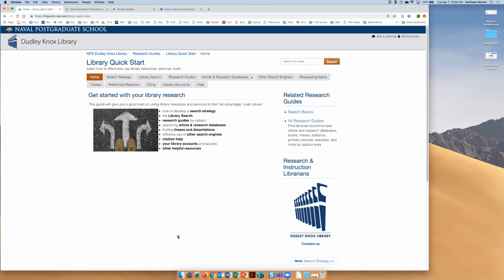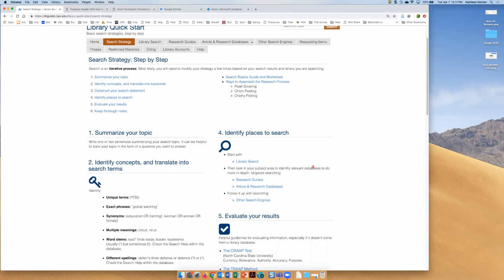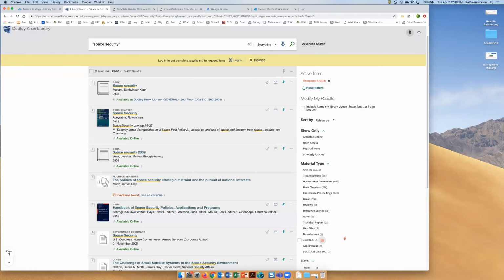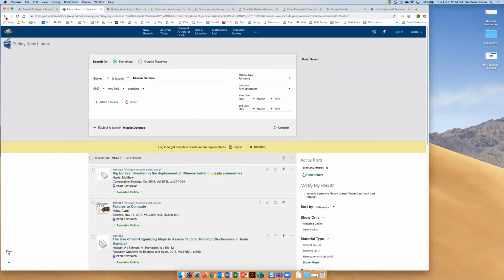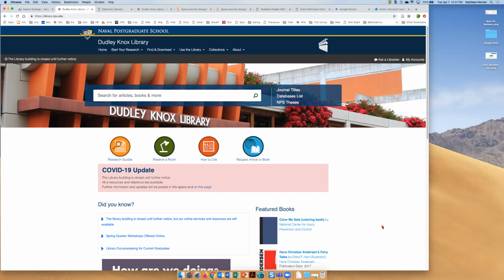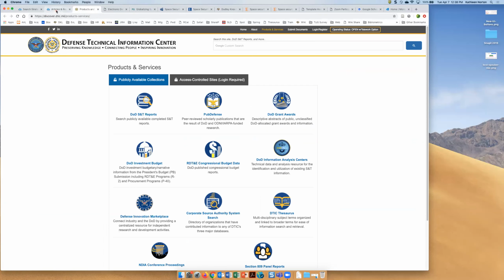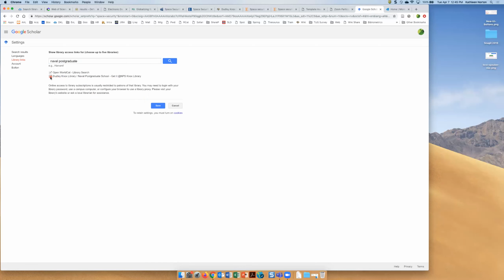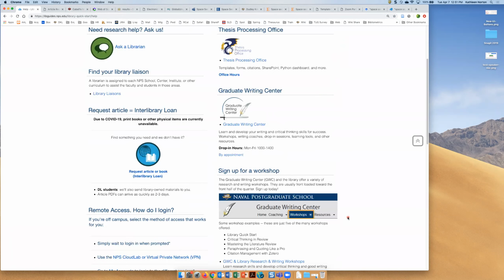Library Quick Start Workshop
Get started on using library resources and services